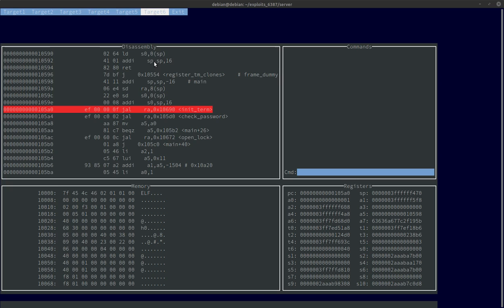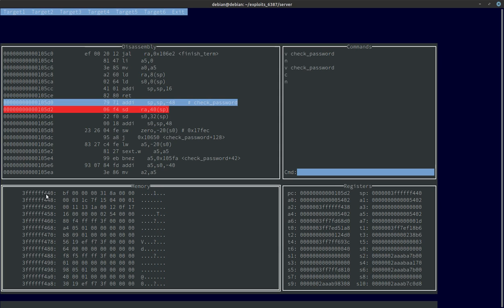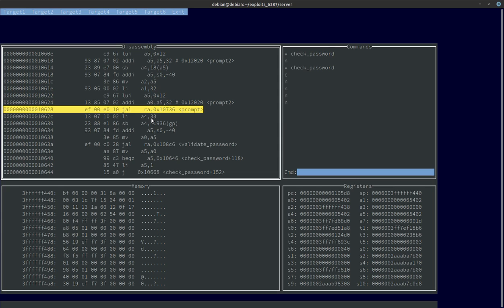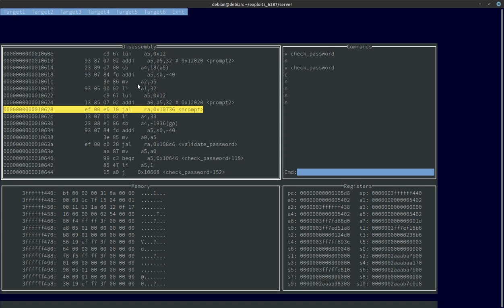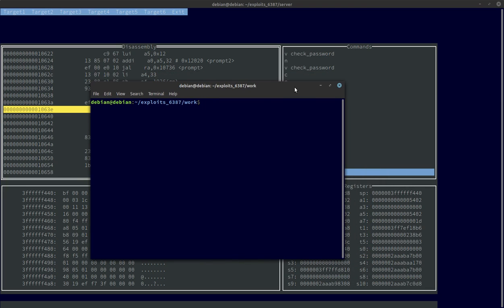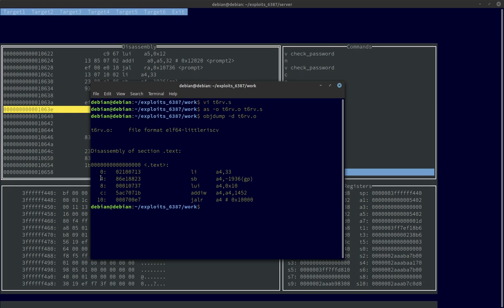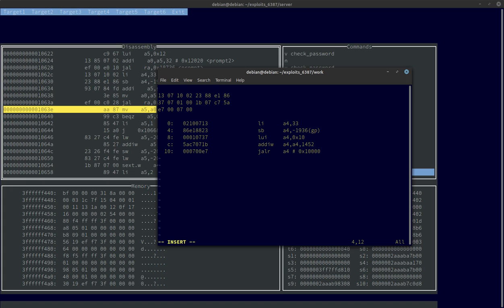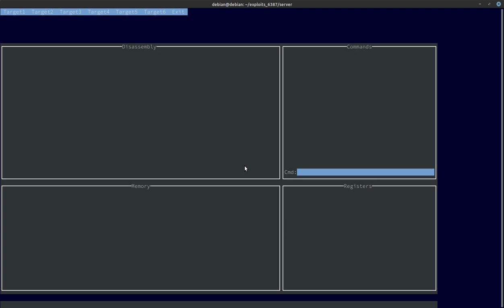CS 6387 Exploits - Solving Target 6 on a RISCV-64 Processor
This is a walkthrough of how to solve Target 6 on a RISCV-64 processor in the series of capture-the-flag hacking challenges I did as a project for my CS6387 security class at Vanderbilt.